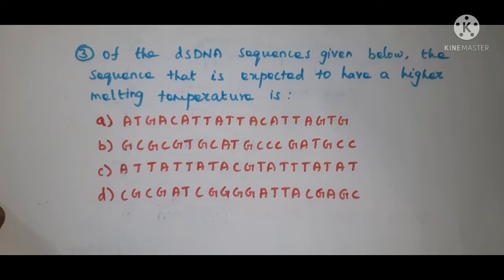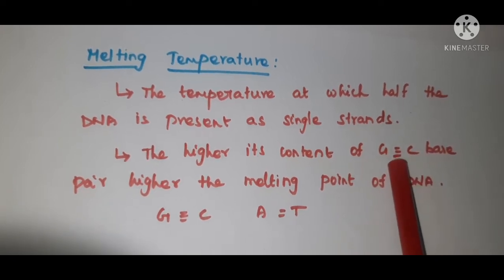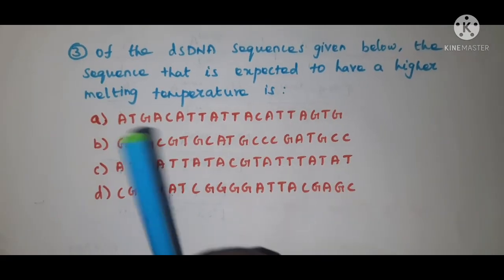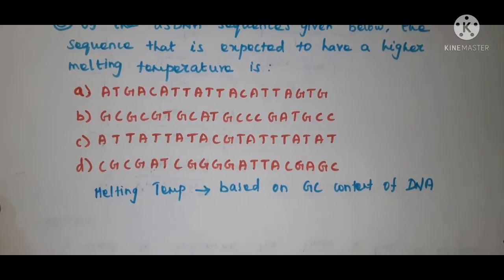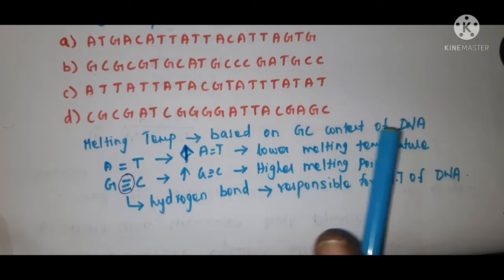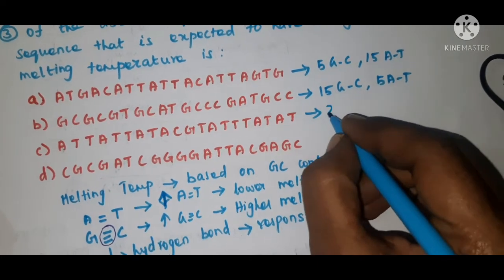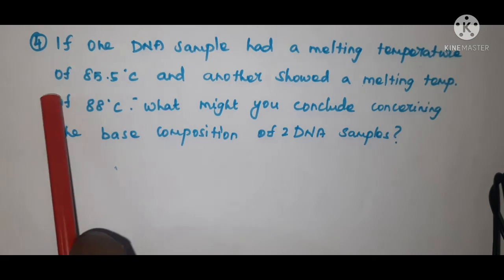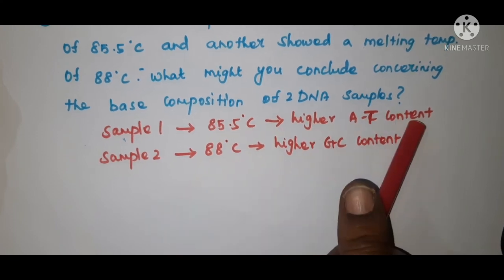Problems on Melting Temperature of DNA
Melting Temperature:  (Denaturation Temperature)
      Melting temperature is the temperature at which half the DNA is present as separated single strand.
      The higher the the Guanine(G) and Cytosine (C) base pair content in DNA sequence the higher the melting temperature of that DNA.
       This is because Guanine always base pair with Cytosine with three hydrogen bonds. So, it  requires more heat energy to dissociate than A=T basr pairs.